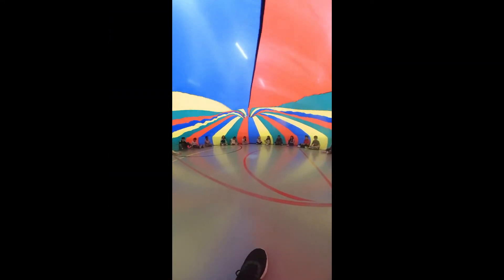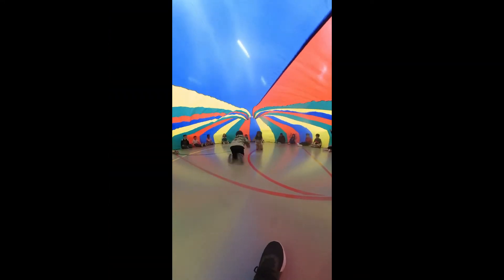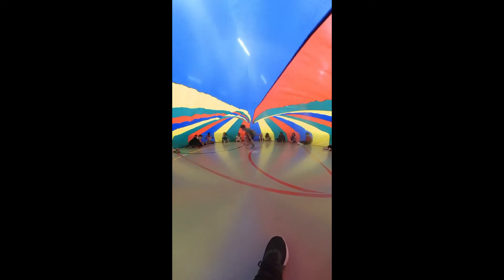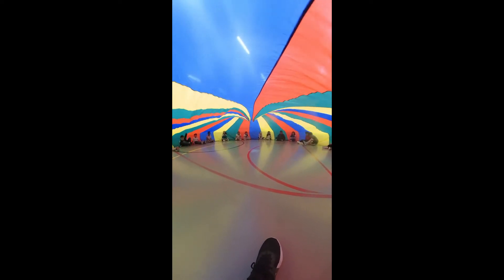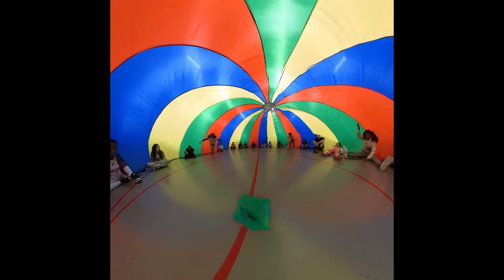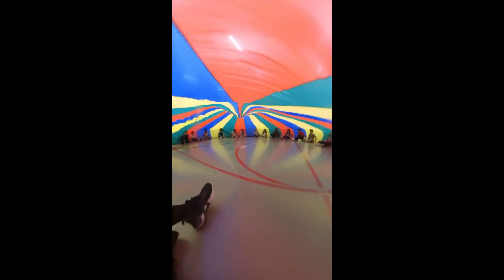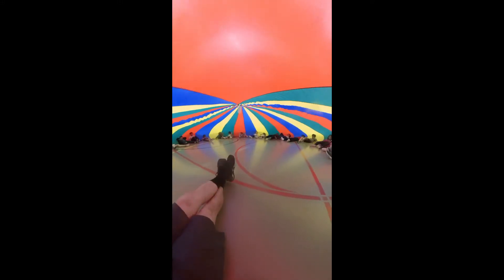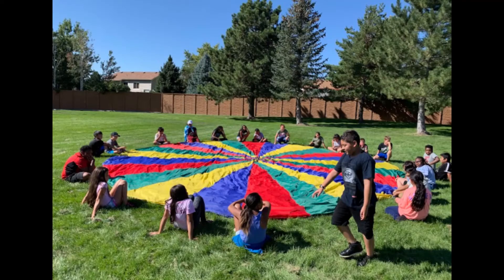Parachute Level 3 Camping